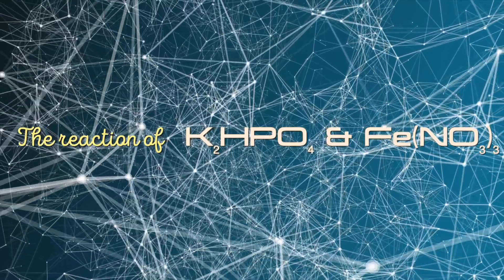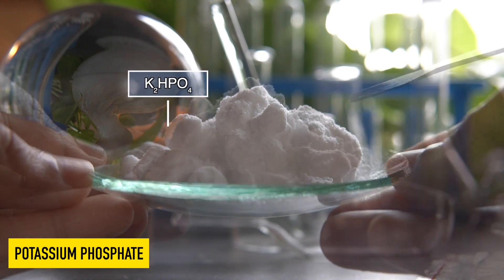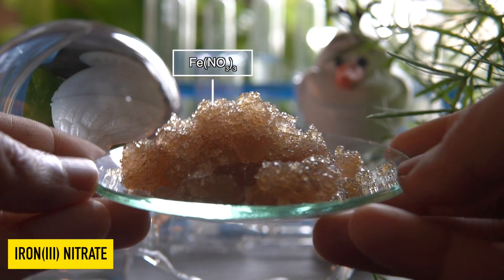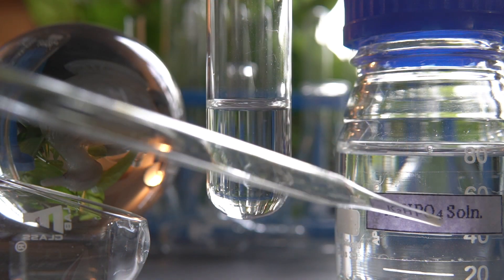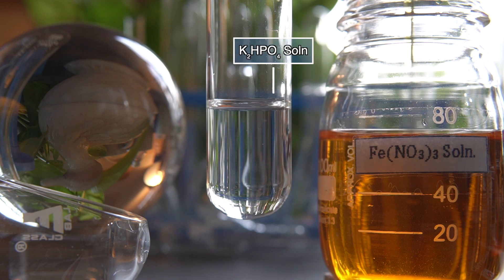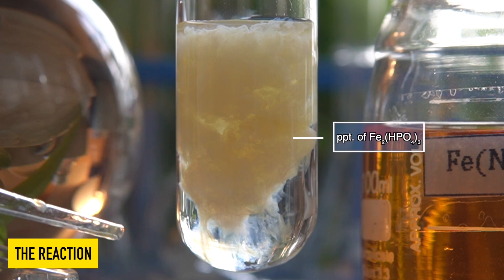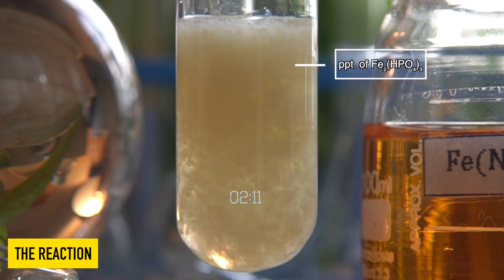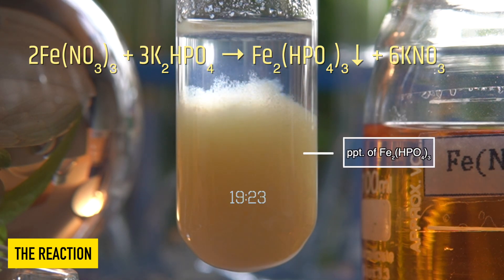2Fe(NO3)3 + 3K2HPO₄ → Fe2(HPO4)3↓ + 6KNO3 | Potassium phosphate +Iron(III) nitrate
22Fe(NO3)3 + 3K2HPO₄ → Fe2(HPO4)3↓ + 6KNO3
Potassium phosphate +Iron(III) nitrate
Precipitation reaction